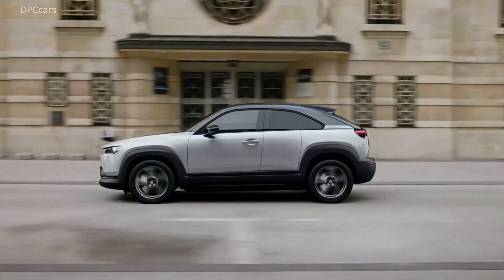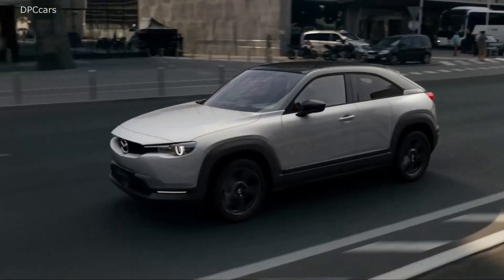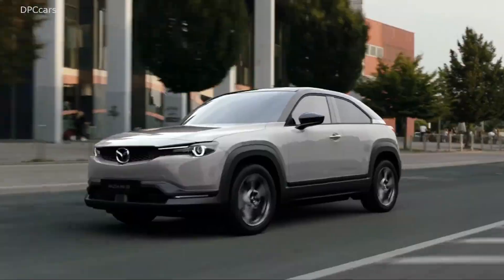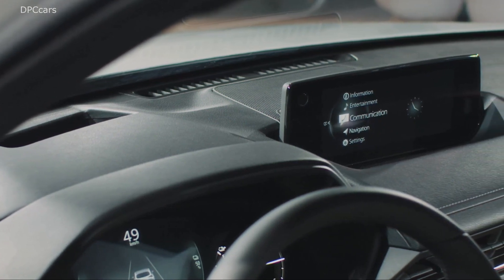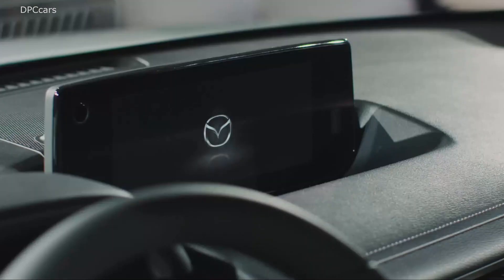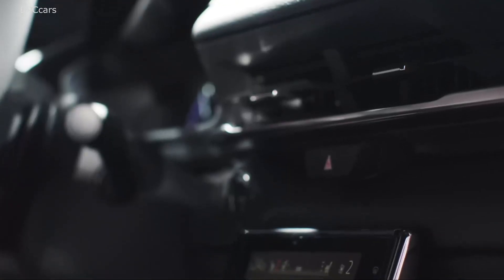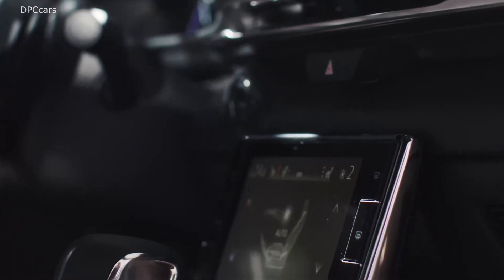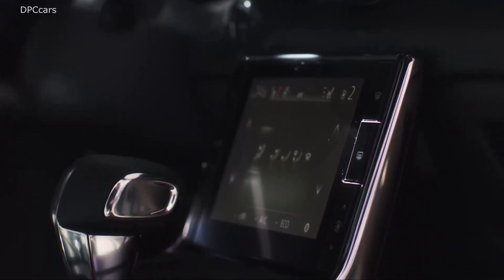Mazda Explains Why The MX 30 Electric Battery So Small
The MX-30 is Mazda’s first production electric vehicle, which combines an electric motor with 143 horsepower and a small 35.5-kWh battery for a range of approximately 130 miles between charges. When the crossover debuted in October this year, everyone was surprised by the size of the battery pack but the automaker explained the MX-30 is different kind of EV that focuses on the joy of driving, as well as the relationship between people and cars.

The MX-30 is comparable to a diesel-powered Mazda3 hatchback based on a life-cycle assessment of total CO2 emissions, thanks to its relatively small battery package. Even if you have to replace the battery after approximately 100,000 miles, the vehicle’s total CO2 emissions will remain similar to a diesel Mazda3.